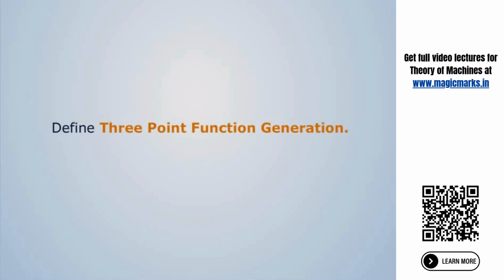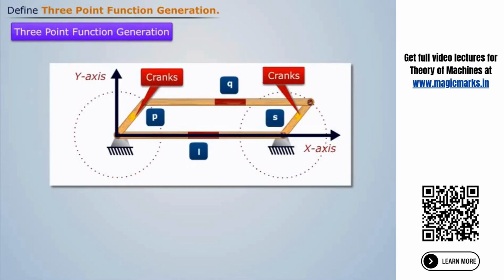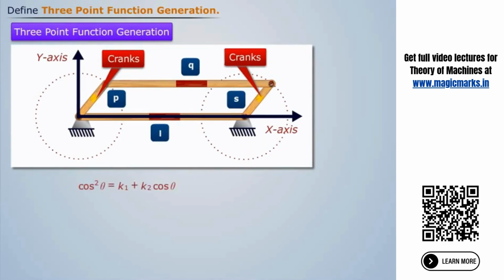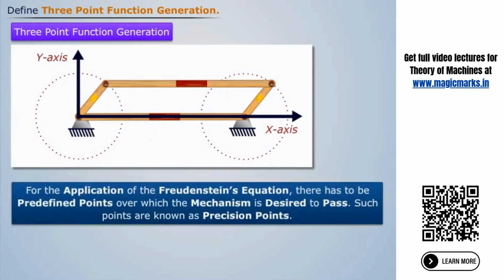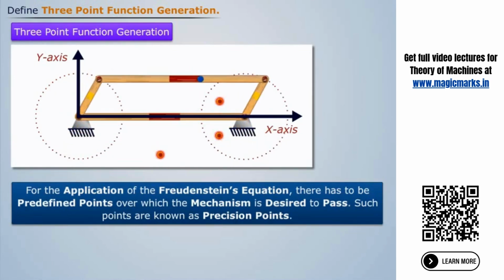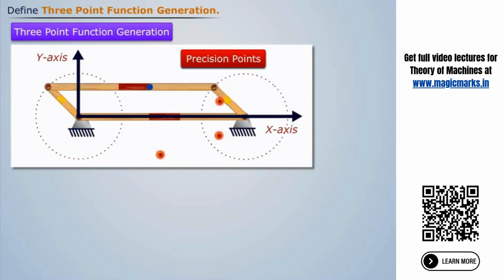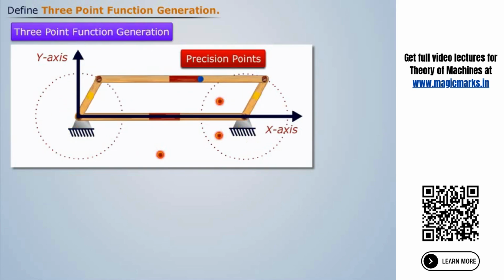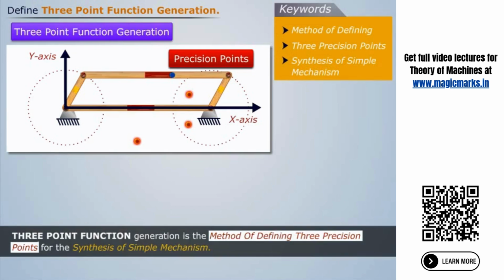Three Point Function Generation | Theory of Machines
Learn the concept of Three Point Function Generation in Theory of Machines and understand how to design mechanisms that pass through three specific positions. This video simplifies the process of kinematic synthesis and helps you grasp key concepts with clarity. Ideal for engineering students and GATE aspirants!